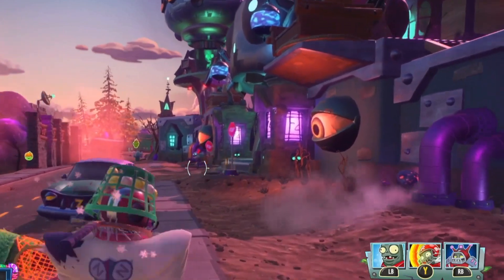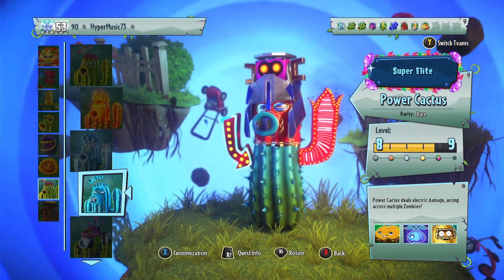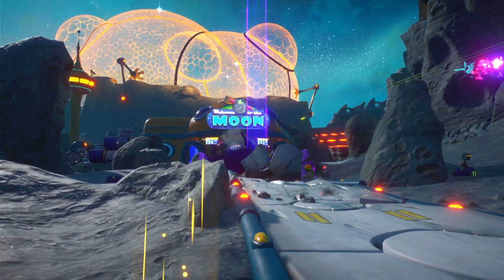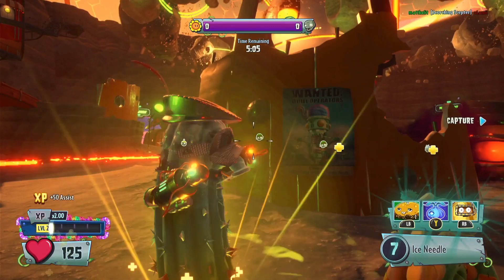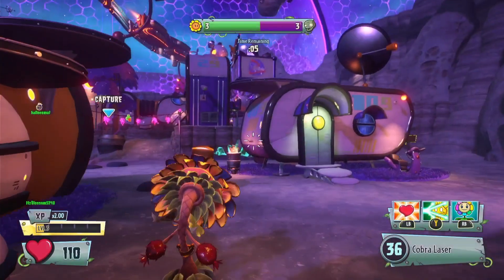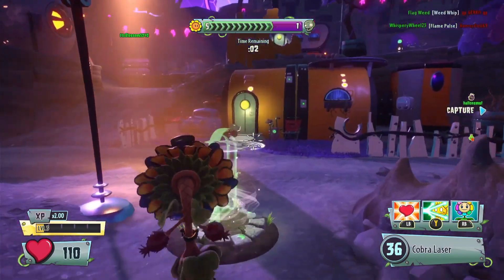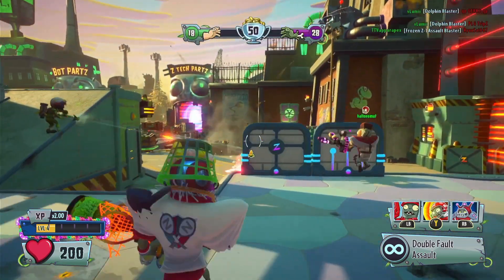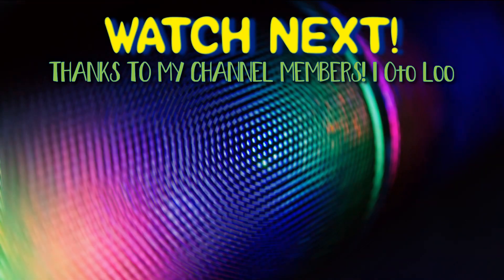Plants VS Zombies Garden Warfare 2 RANK 54 GRIND Part 1: The Sunflower Scramble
It's finally time to hit that sweet sweet Rank 54, which sounds nice... except I have to play a bunch of characters I don't like...